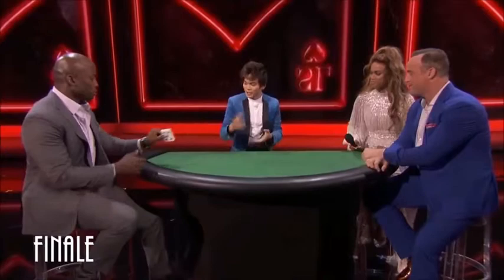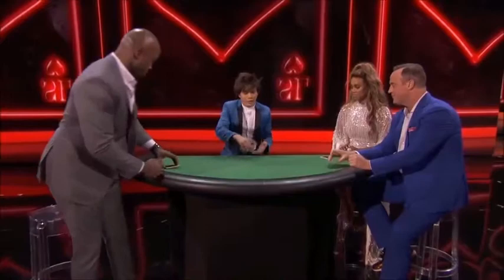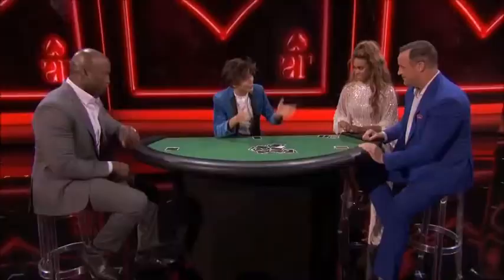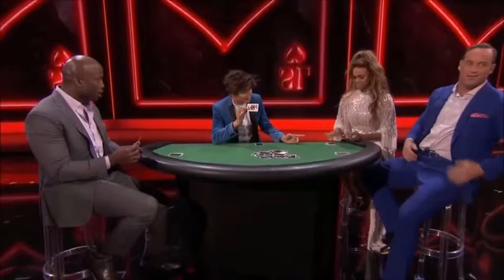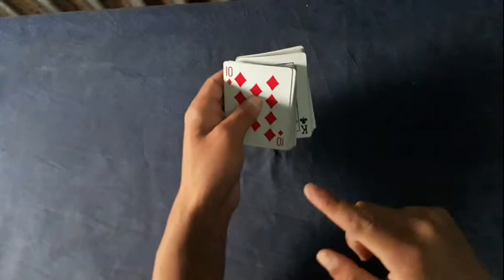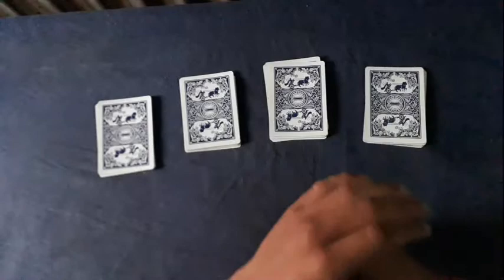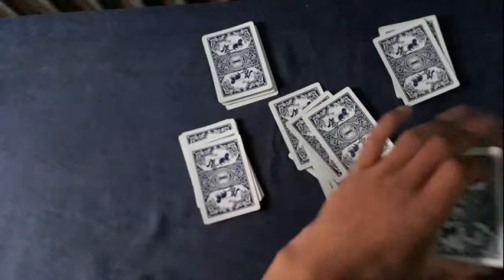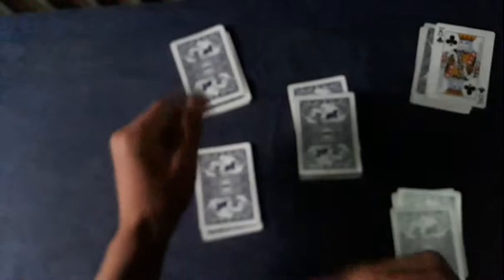SHIN LIM Unbelievable Card Trick REVEALED-Tutorial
Hey guys this is the real method how shin lim performed on agt and i hope you like it enjoy.